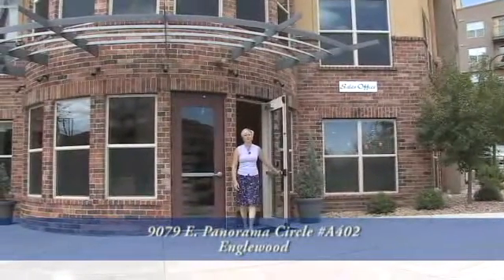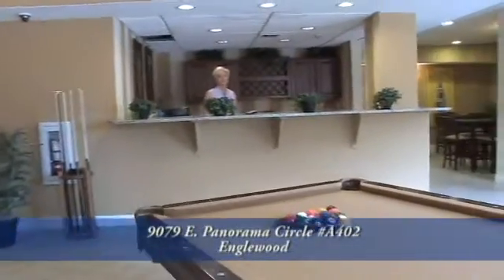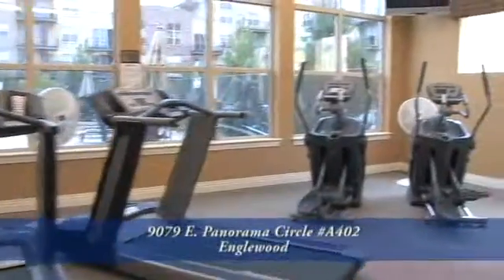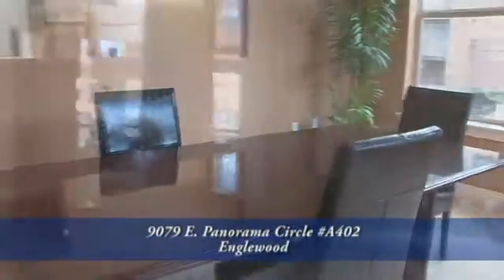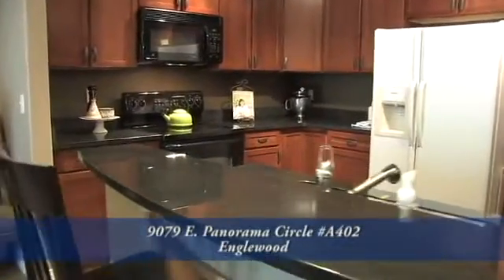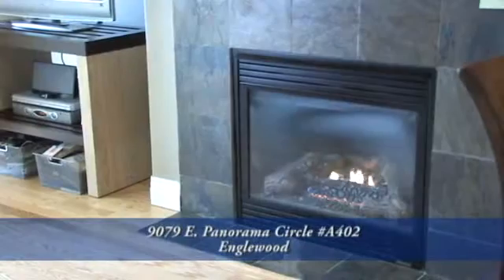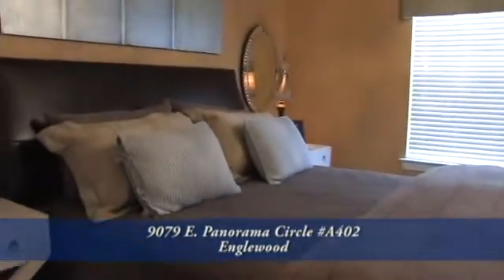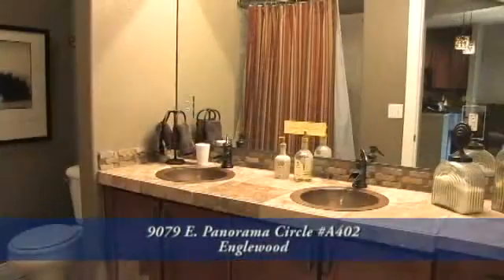A Must See - Designer Model will go FAST!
This unit has everything, 1 Bed +Den/Office, Designer Upgrades everywhere, great mountain views, 1 garage space, gas grill included, designer furniture for sale as well. All the amenities you could want (gym, pool, game room, park and more). Come and see how great this area is, 1 block to Light Rail, Elevator to 4th Floor, Security Entrance, come and see.